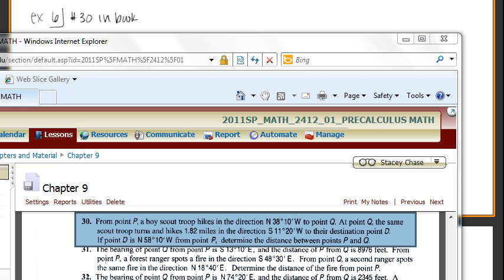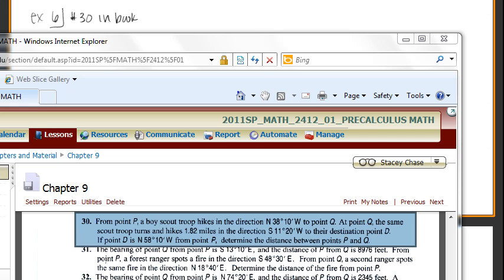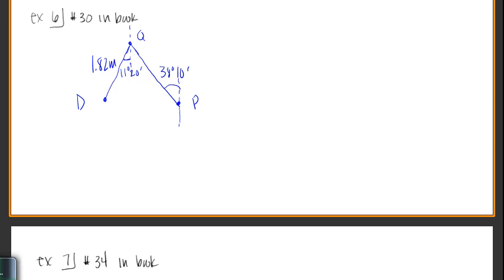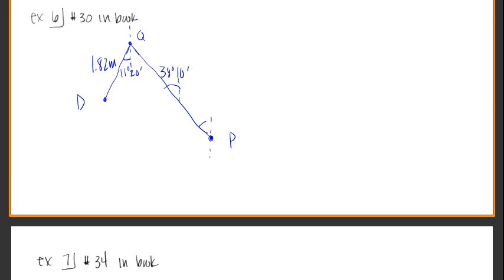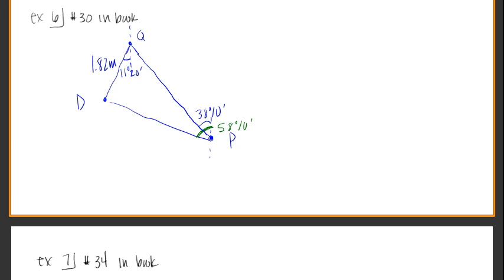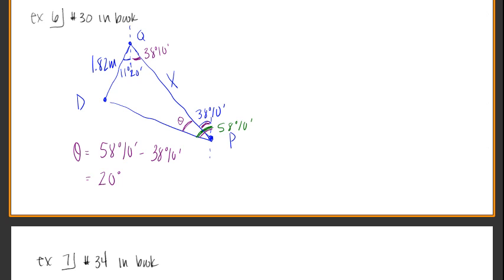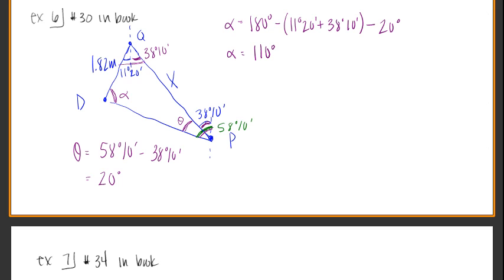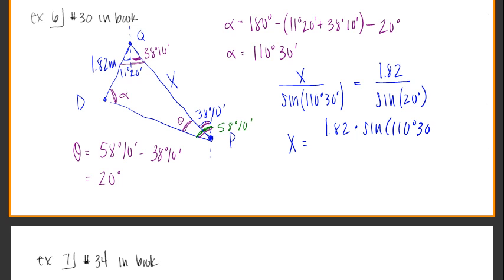2412 - Pre-Calculus - Lesson 50 (Part 2) & 52 - Video 3